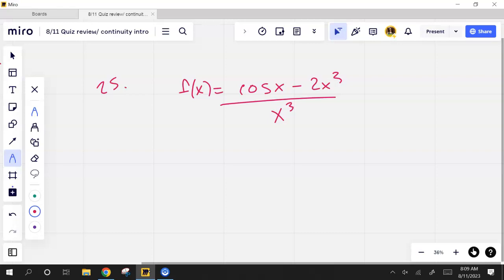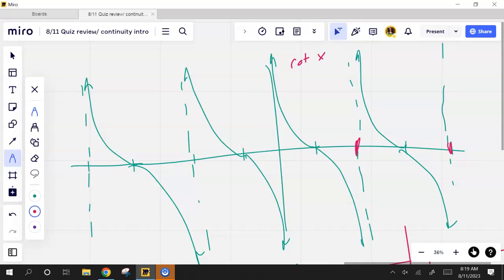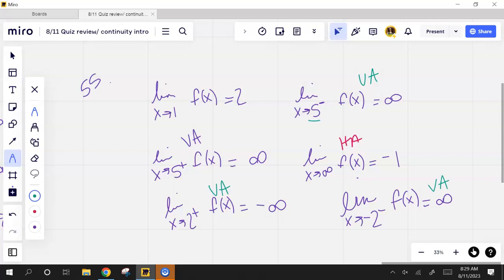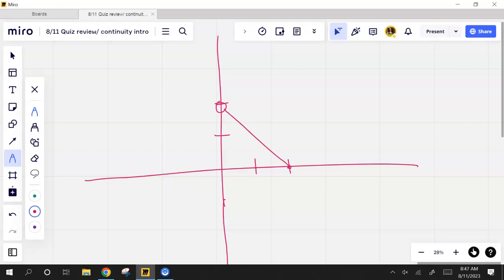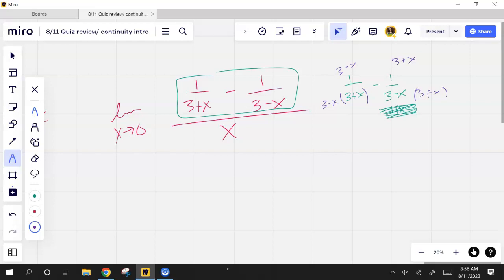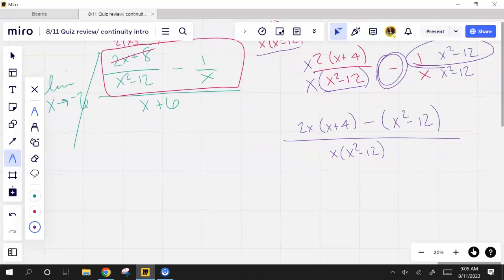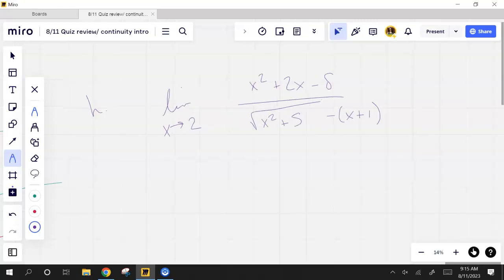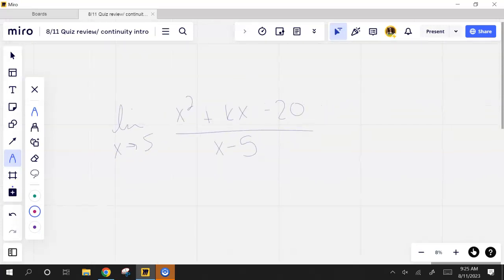Limits review for Quiz